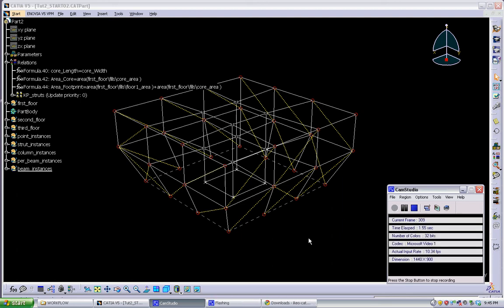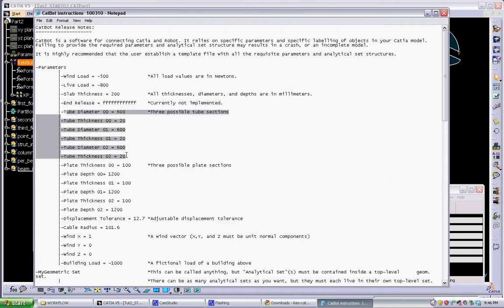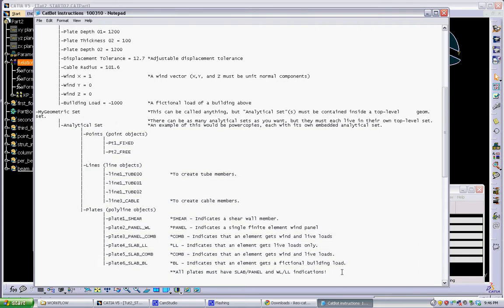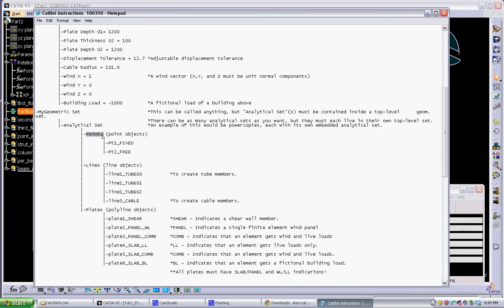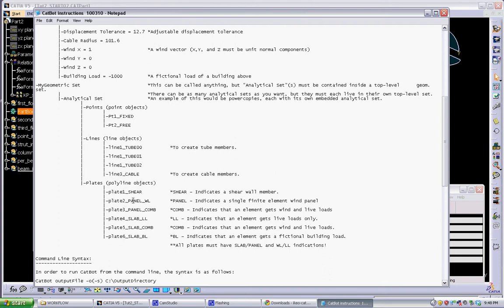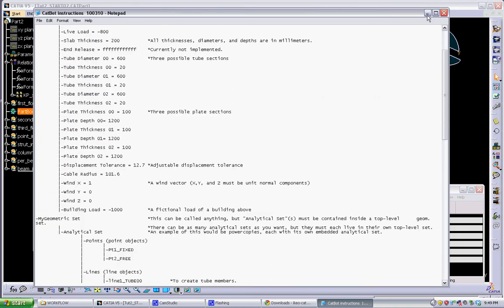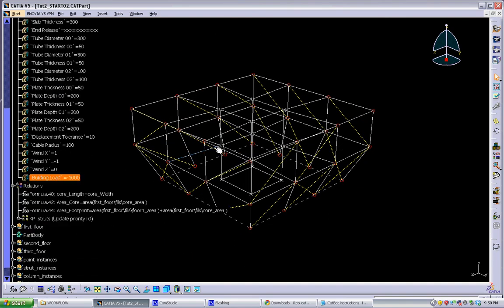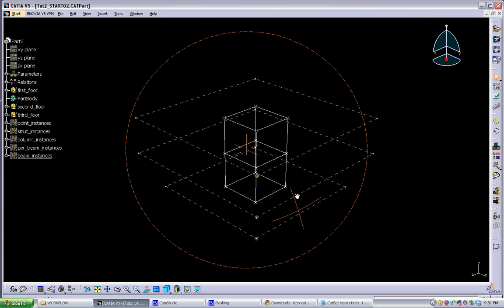Proof6_CatBot Tutorial Part 2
Proof6_CatBot Tutorial Part 2: CatBot naming conventions and organization.

Part of a series of tutorials covering the integration of Catia, modeFrontier, and AutoDesk Robot for use in design testing using genetic algorithms. Made for PROOF 6, a graduate design studio taught by David Benjamin at Columbia University's Graduate School of Architecture, Planning, and Preservation.

for more information and to download sample files.